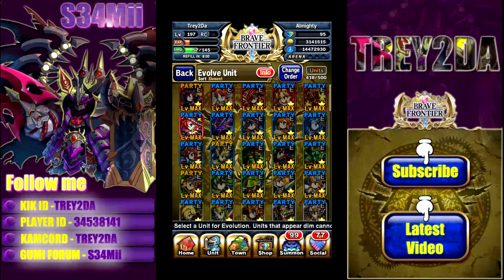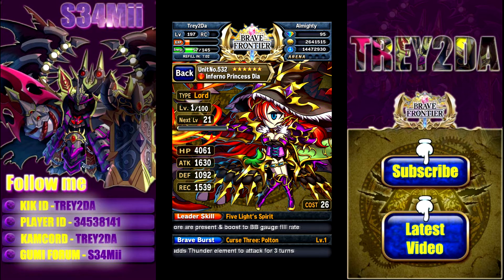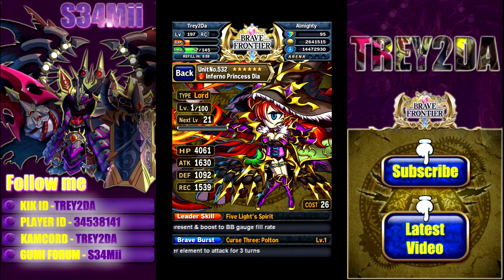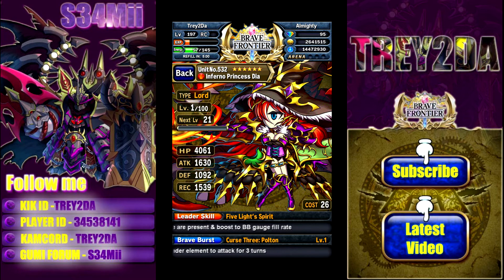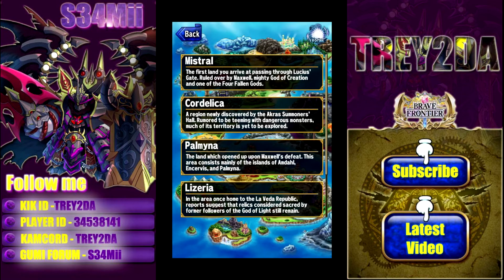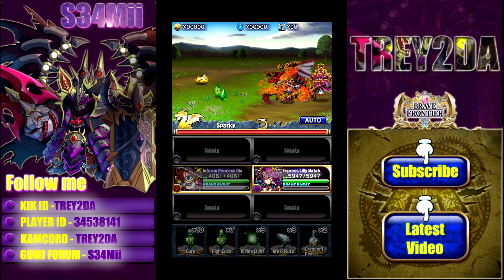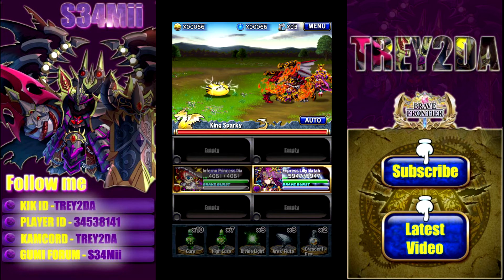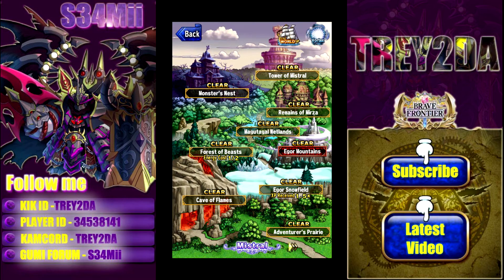Brave Frontier: 6 Star Spotlight - Inferno Princess Dia!!!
Global Player ID: 34538141
JP Player ID:53385553
Kik: Trey2Da

I have for you all today another wonderful 6 star review! Today we discuss Dia! Enjoy!!!